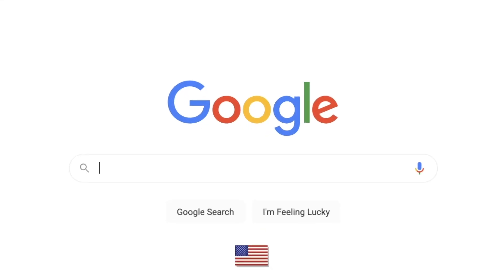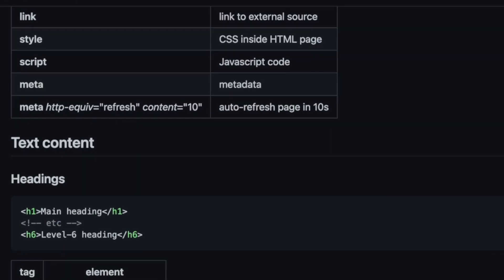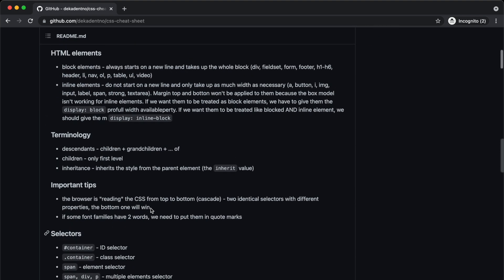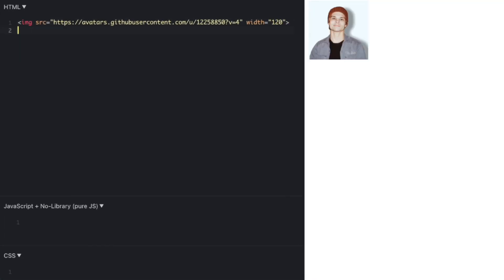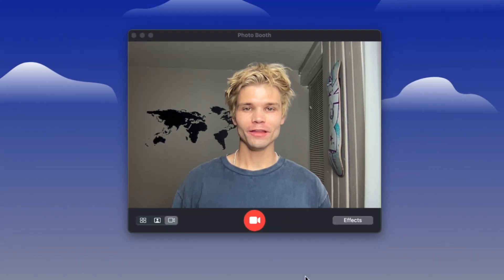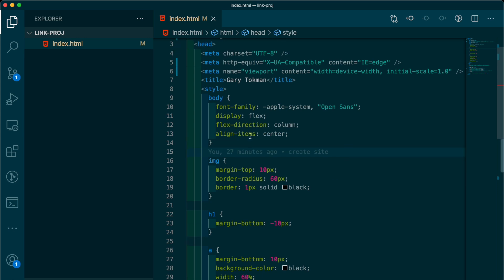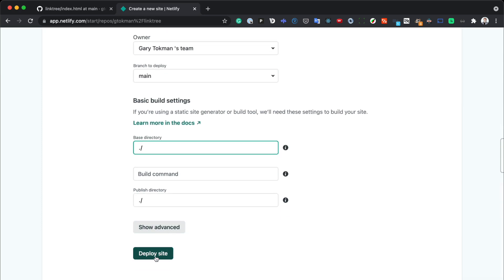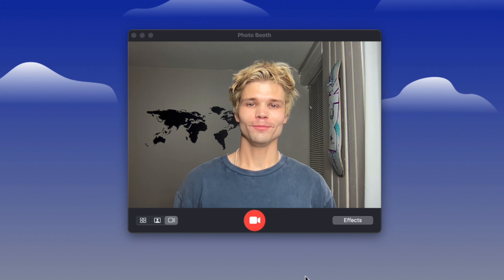HTML Tutorial: How to Make a Simple Website in 5 minutes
Today we are learning HTML and CSS. I'm going to show you how easy it is to code a website like LinkTree. When we finish coding, we'll upload the HTML and CSS to GitHub and then host it on Netlify.

Software Engineering, GitHub, Netlify, HTML, CSS, Coding, Website, Front End Developer, Figma, Engineer